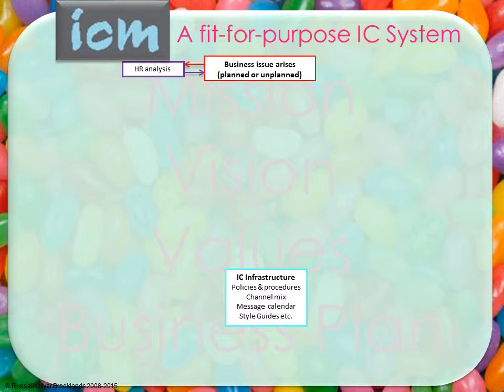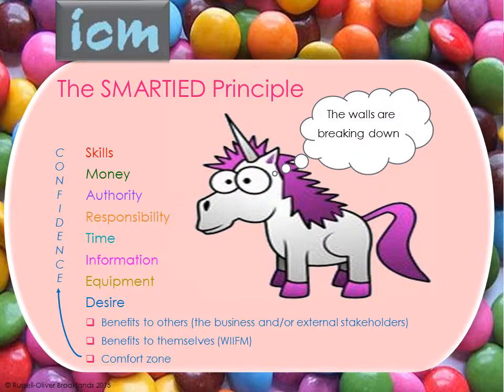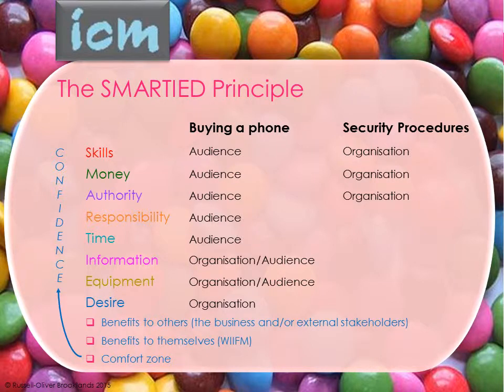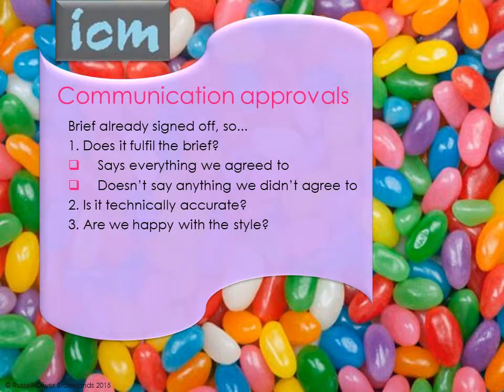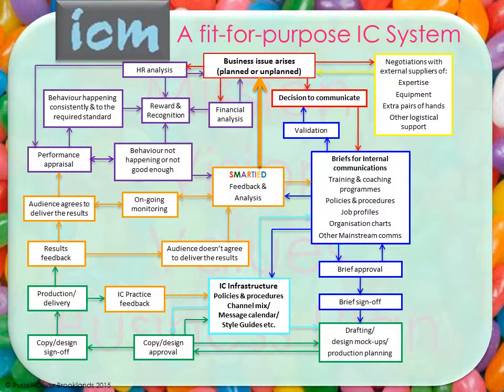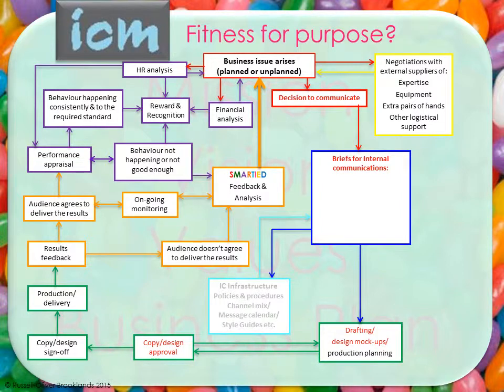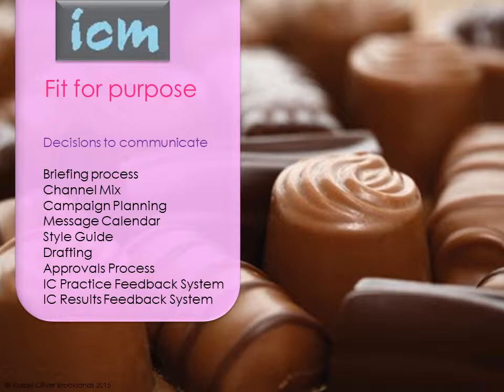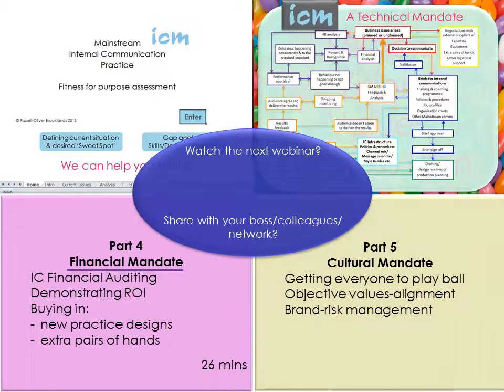Sweet Spot part 3 Technical Mandate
The Internal Communication Sweet Spot video book - part 3